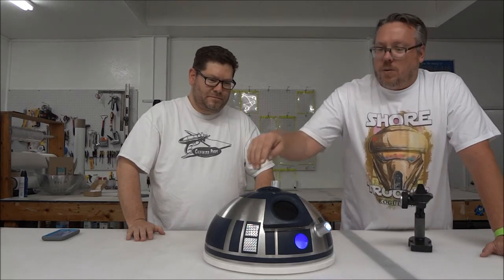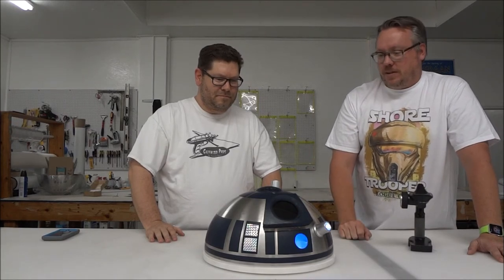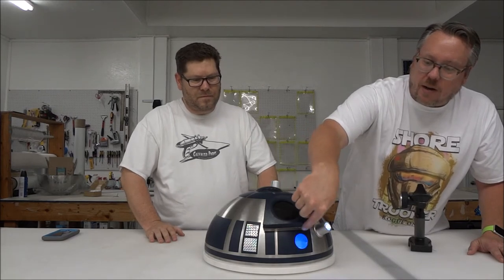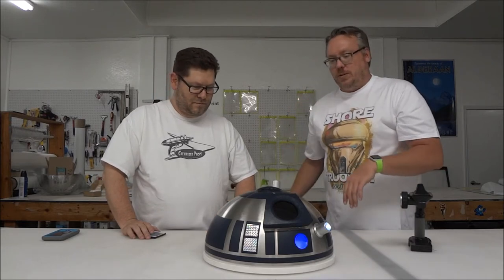R2D2 Droid Head Build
After wrapping an all electric Nissan LEAF in a Starwars space ship design, we needed an Astro-Droid co-pilot! in conjunction with Galvanized Props we concepted and built a remote controlled R2D2 head to sit on the top of the vehicle.

This video explains the materials we used to create our R2D2 and gives a quick demo of it's capabilities.